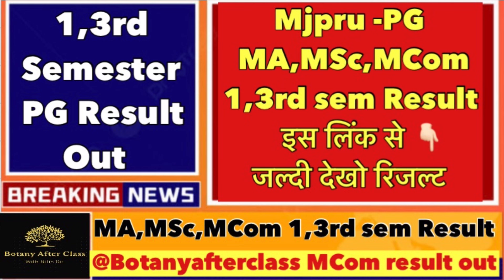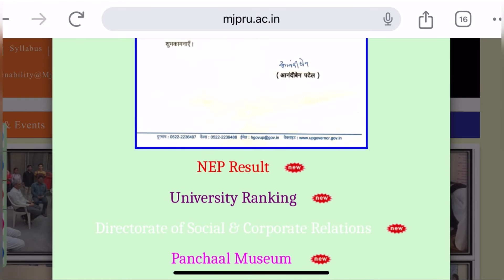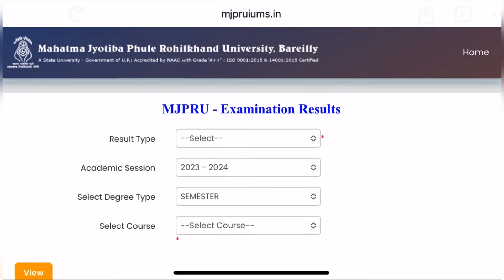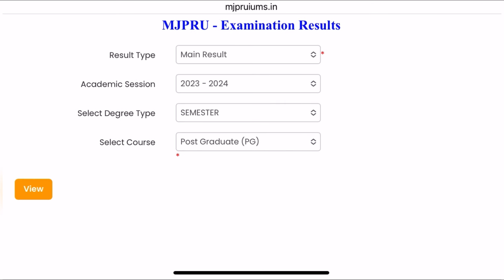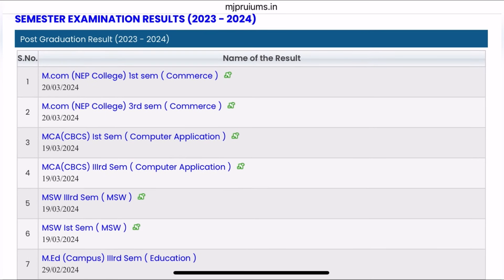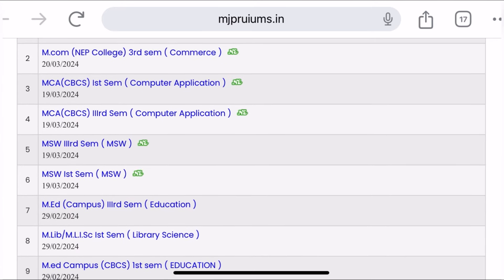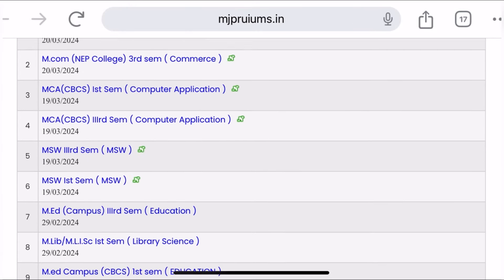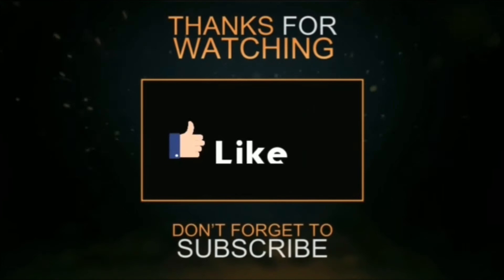Mjpru MA,MSc,MCom 1&3rd sem Result 2024 | how to get Mjpru Bareilly Result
mjpru_PG_Result _2024

Result link 👇🏻

Sarch -
UP Scholarship Status - No Record found | कब आयेगी आपकी स्कॉलरशिप । कैसे चैक करे अपने फ़ोन से

BA,BSc,BCom Result -No Record Found !